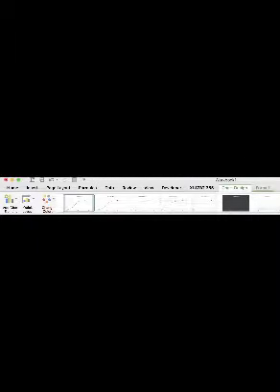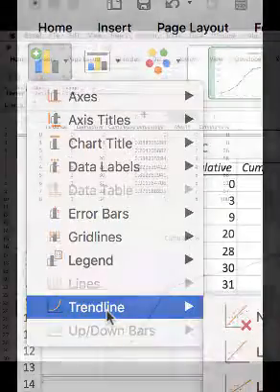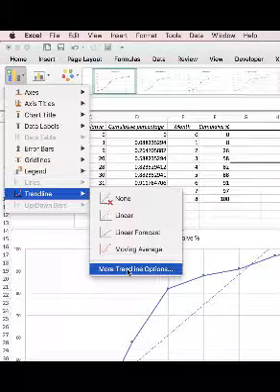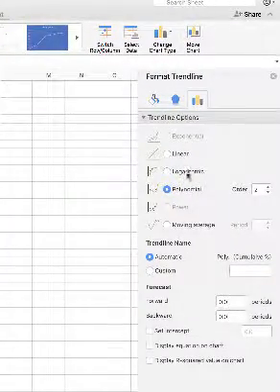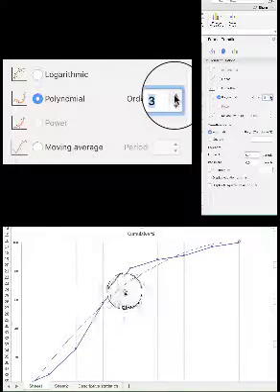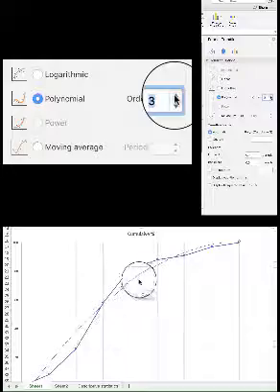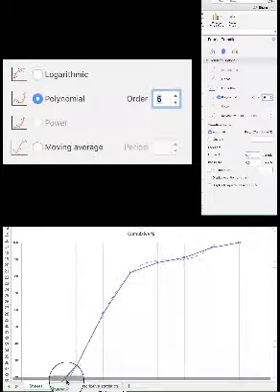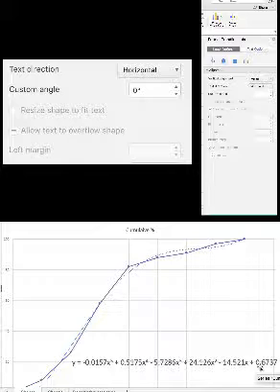Curve fitting with MS Excel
This tutorial takes you through how to accomplish non-linear curve fitting using Excel from Mr G Narenthiran BSc(MedSci)(Hons), FEBSN, FRCS(SN). ; August 8, 2017. This is a Neurosurgery Research Listserv production.